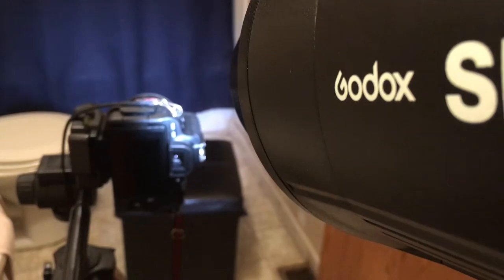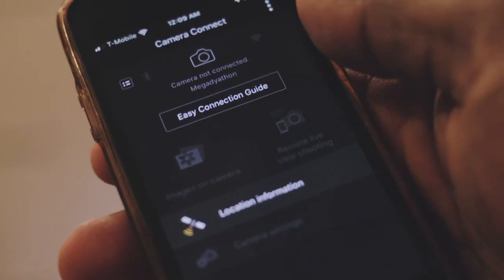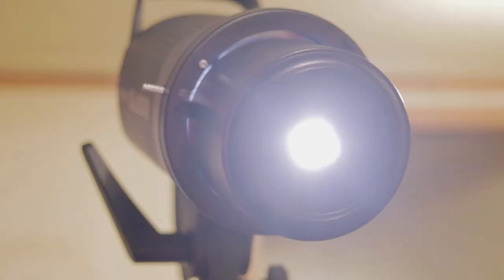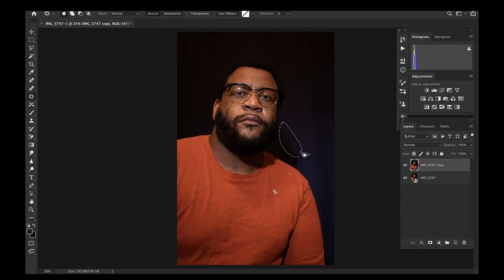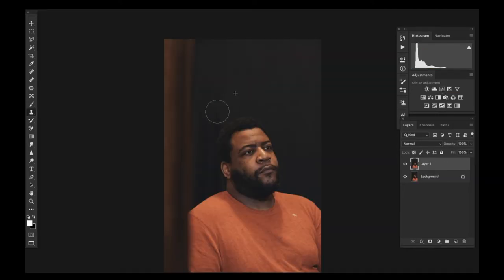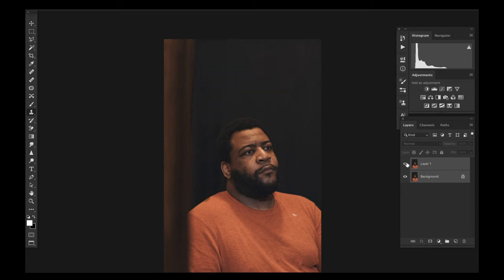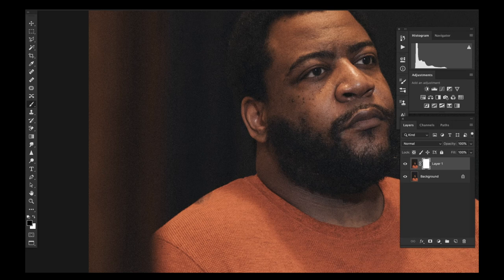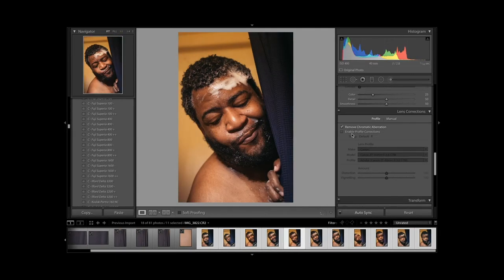How To Use Your Shower Curtain as a Backdrop!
In this QuickShots Episode we go over using a shower curtain as a backdrop!

Our online home for everything from more education, business to business photography, and apparel is yeagershots.com

bio.site/yeagershots

Live Streams/VR/AR/Gaming:
Oculus Quest 2
TP-Link AC1200 Gigabit WiFi Router (Archer A6)
Elgato Camlink 4k

Cameras and Gear:
Canon SL3
Sound is 50% of Video the Tascam DR-40x is one versatile piece of Audio Gear
ProGrade 128gb SD Card

Sony A7iv
Rokinon/Samyang 35mm f1.8 lens
Possibly the best deal in lights GODOX SL60w